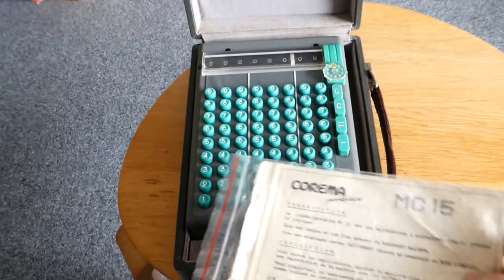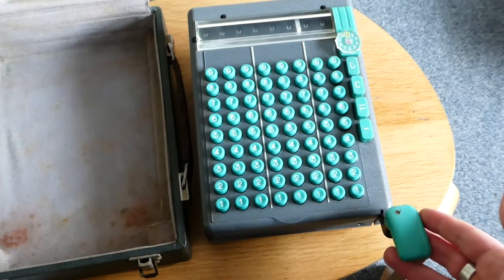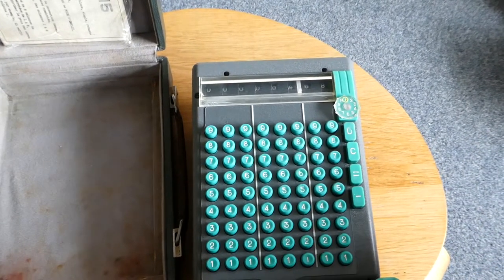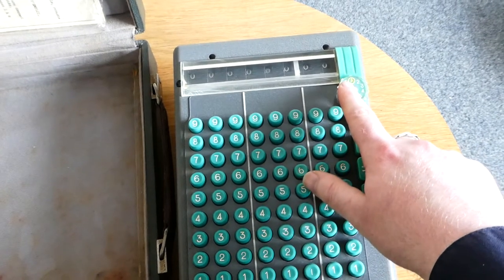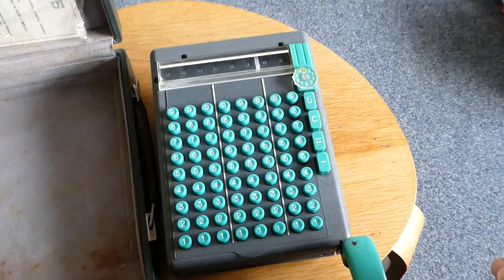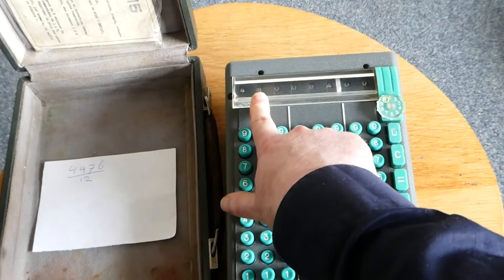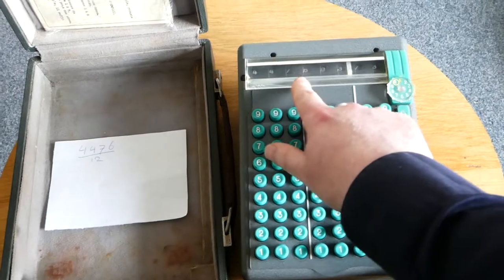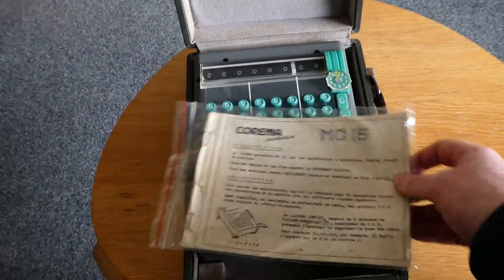The Corema Portative MC 15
This mechanical calculator is the Corema Portative MC 15.
It was made in Geneva, Switzerland, from 1952 till maybe 1960. The first Corema Portative model was made in 1949 but it did not have the repeater dial that the MC 15 has.

It is a strange machine in that the big lever is used to prime the mechanism and normally does not actually perform any operation except to clear the keyboard for the next operation. So you have to press the lever at the start of every operation instead of at the end.

0:00 Introduction
1:23 Features
2:02 Addition
2:44 Correction
3:11 Subtraction
4:55 Clearing
5:12 Multiplication
7:08 Division
10:52 Storing
12:03 Outro